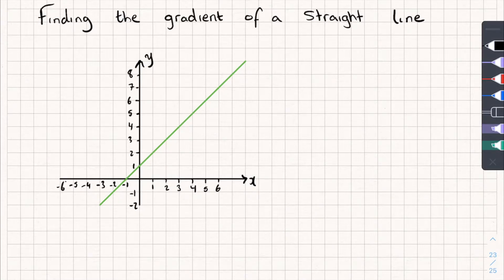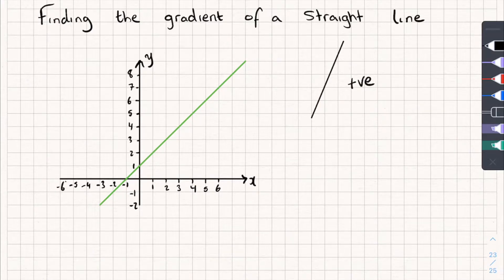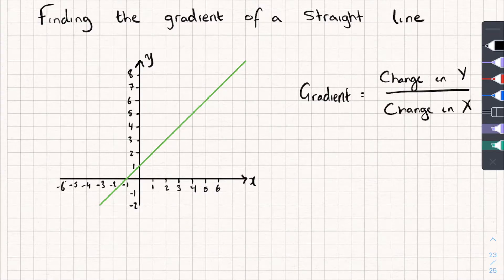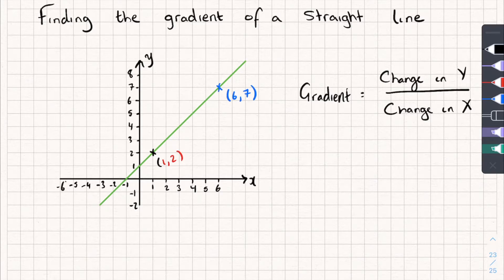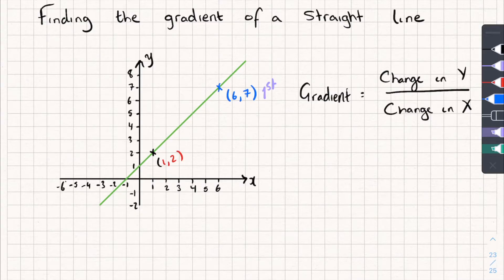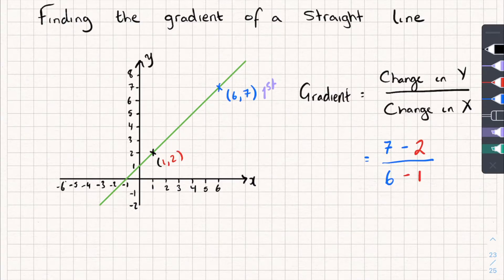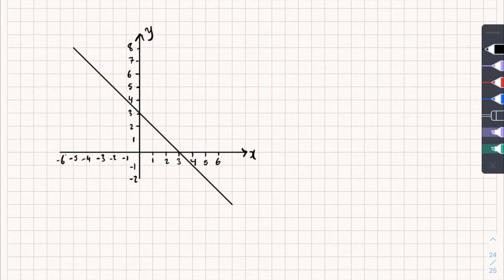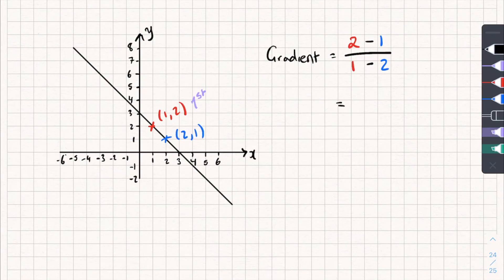Finding the gradient of a straight line graph | GCSE Maths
0:00 Start
0:08 What is a gradient?
0:40 Equation to find the gradient
1:03 Finding the gradient (Example 1)
2:28 Finding the gradient (Example 2)